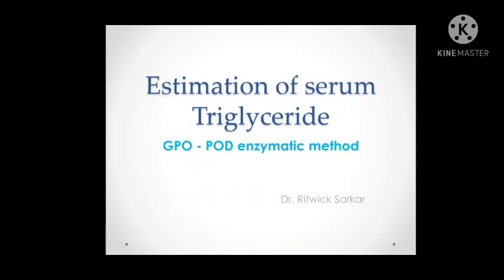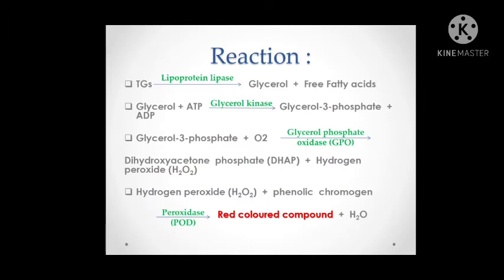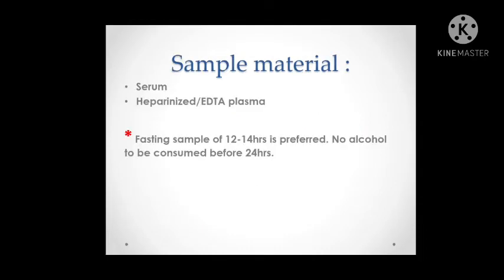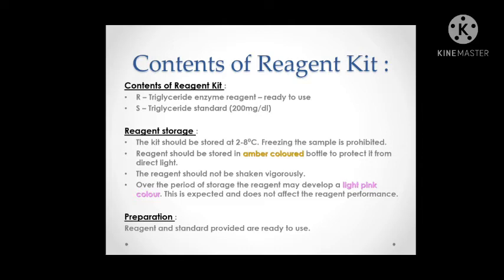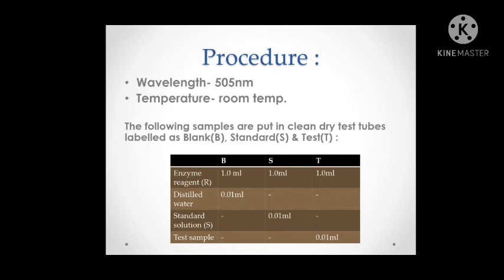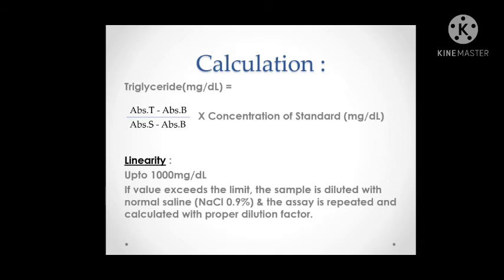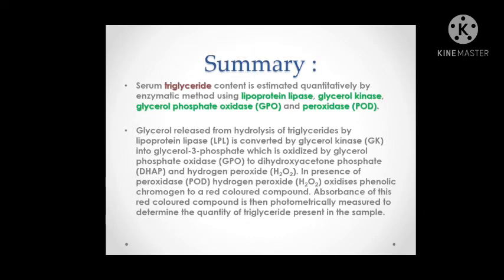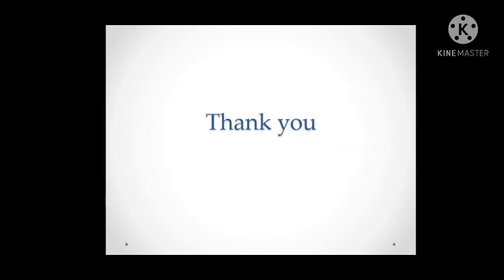Estimation of Serum Triglycerides / Dr.Ritwik Sarkar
Practical Biochemistry